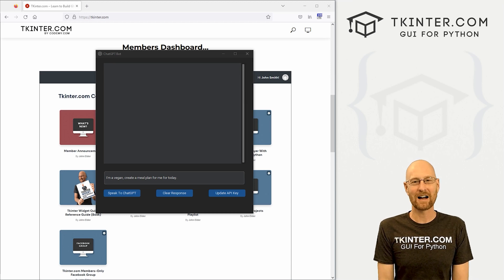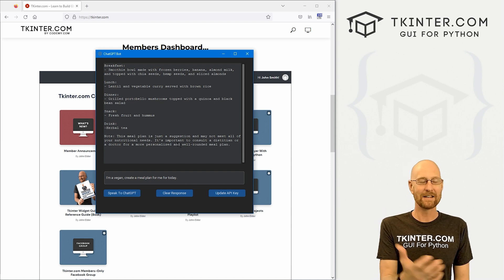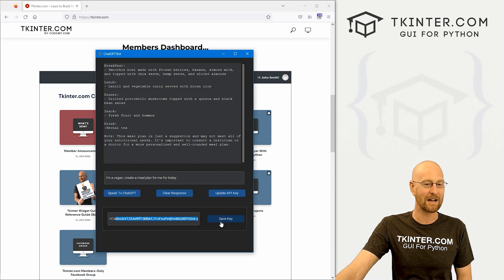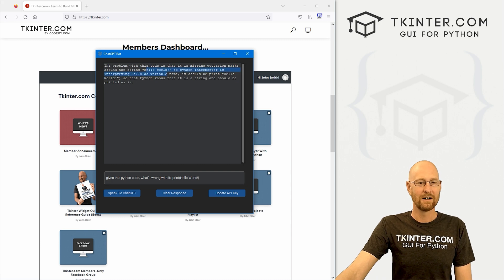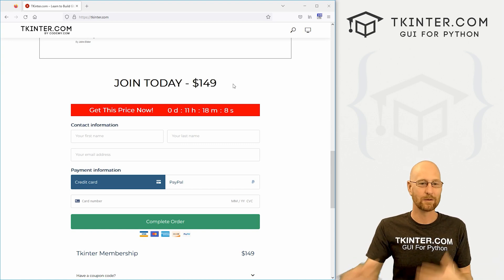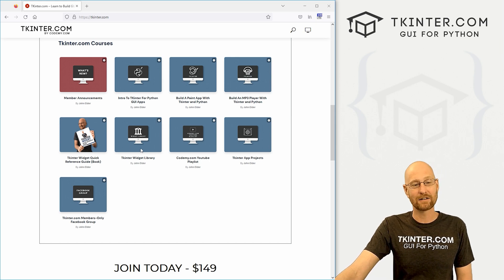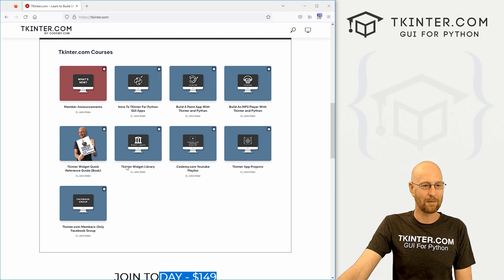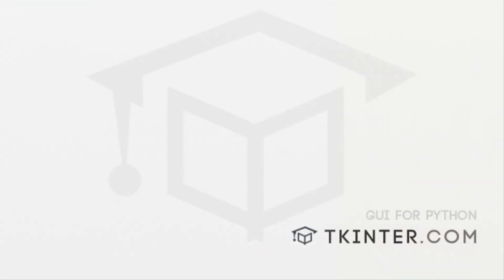Build A ChatGPT Chatbot with Tkinter and Python!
Have you heard about ChatGPT?  Did you know it's pretty easy to connect your Python and Tkinter apps to the ChatGPT API to add chat to your apps!?

I've created a new course at Tkinter.com to walk you through EXACTLY how to do it!

Just sign up for Membership at Tkinter.com to watch the course now!

To get $100 off the course!